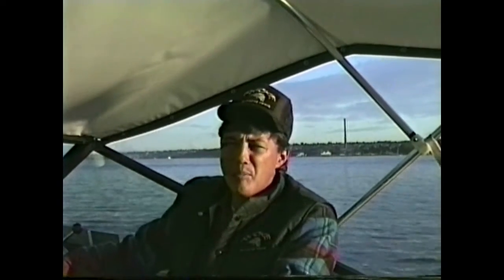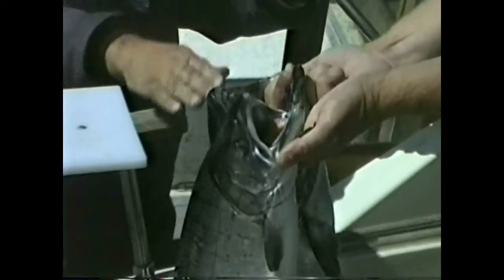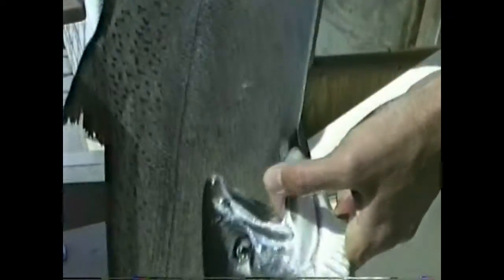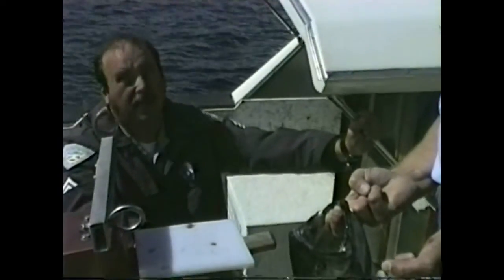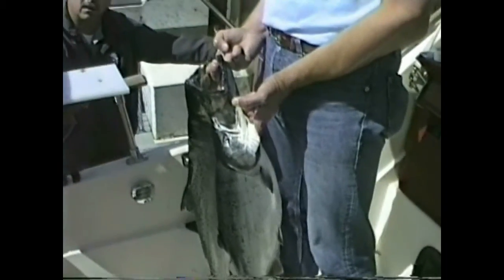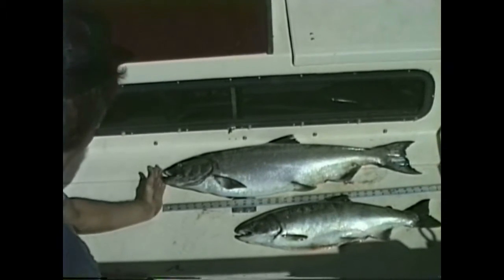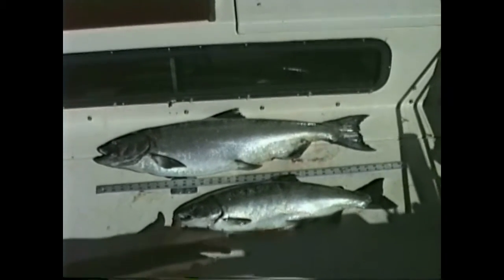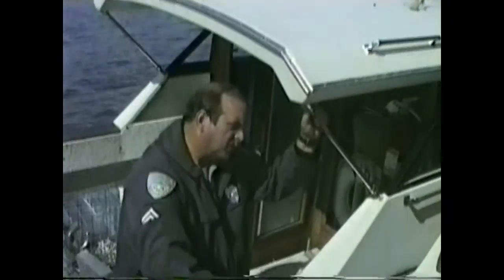Fish cop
In this short "TUG" enplanes how to correctly measure your catch and how to tell the difference between the Chinook King salmon and the Coho Silver salmon.Tug welcomes your questions.